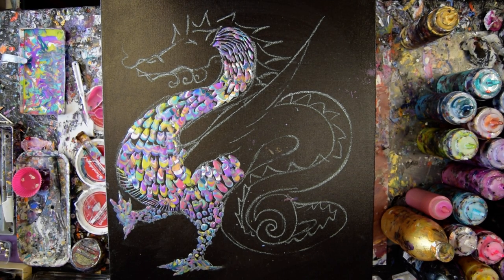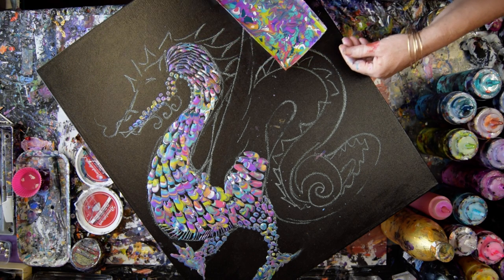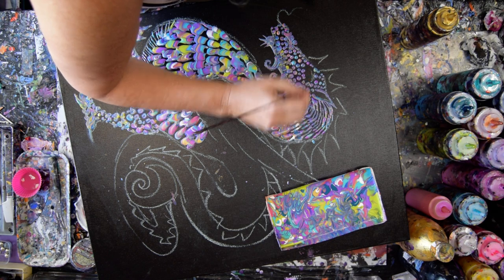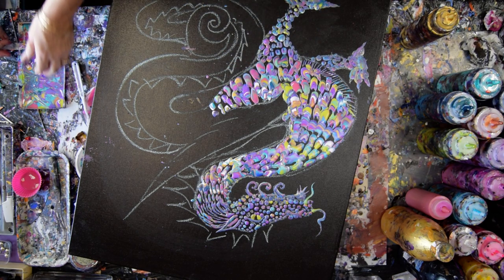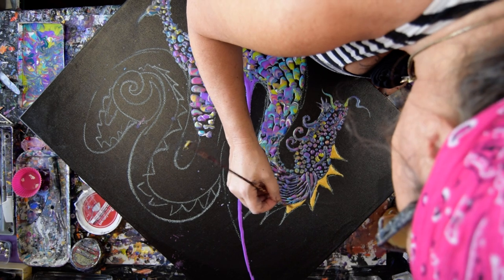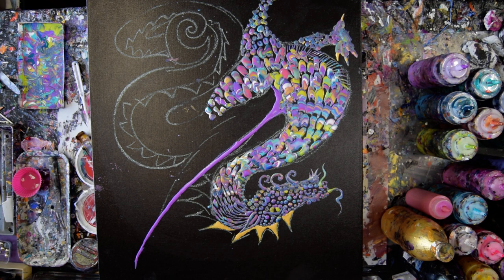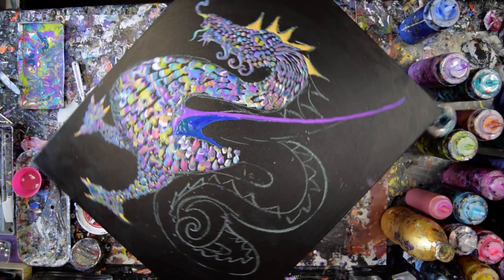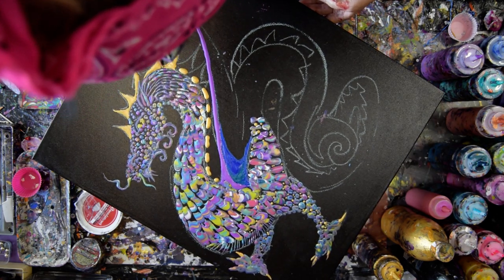Large Dragon Part 2 Scoop & Skewer Created, Using Fluid Acrylic Pouring #7333 -8.25.20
I am using a 20 "x 24"x2"  stretched canvas. All the paints I use are acrylic paints mixed with additives to help them flow more easily. All my colors are stored and mixed in squeeze bottles for ease of use. I use a propane torch is cautiously passed over the surface of the canvas to release any air in the paint that might result in bubbles forming while the artwork dries or leaving pockmarks if left to pop on their own. Warming the paint will also often encourage patterns to emerge because the paint in combination with the Floetrol used in my pouring mix encourages cells to form.